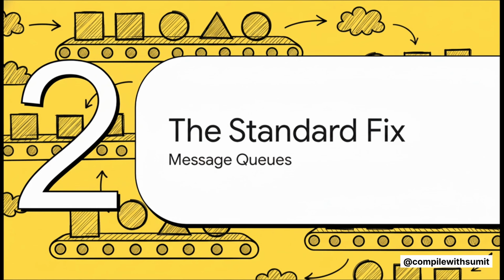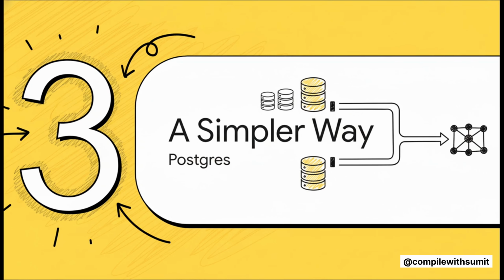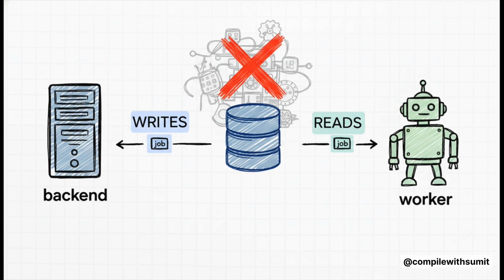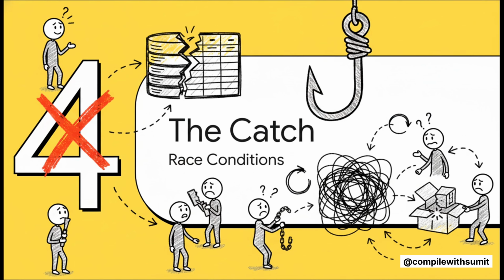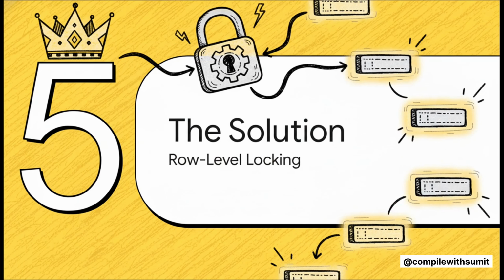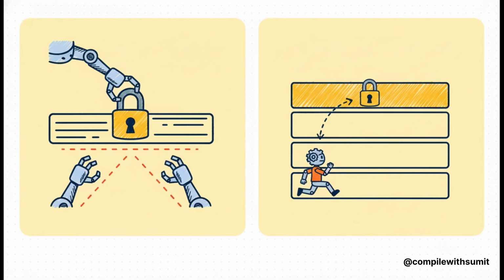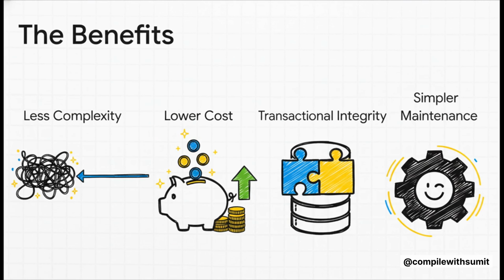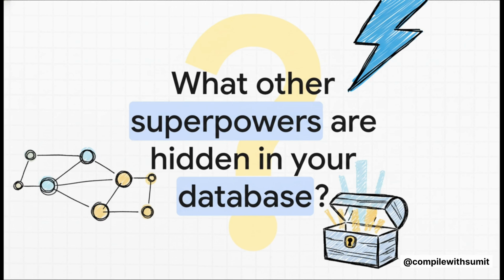How PostgreSQL Solves a Race Condition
Introduction: The Busy Kitchen

Think of a modern application like a busy restaurant. The waiter (your main app) takes orders, but the real work happens in the kitchen—sending emails, generating reports, processing notifications. These background tasks don’t need to run instantly, so we push them to a job queue.

Instead of adding extra infrastructure like RabbitMQ or Kafka, imagine using something we already have: PostgreSQL. Our job queue is simply a jobs table with columns like:

task_type

payload

status (pending, processing, completed)

A group of background programs—our workers—continuously scan this table, pick a pending job, process it, and mark it complete.

Simple enough… until concurrency enters the picture.

1. The Problem: A Race for the Same Job

Now imagine five workers starting at the exact same moment. Each one runs:

“Give me a job where status = 'pending'.”

PostgreSQL happily returns the same row—say, Job #31—to all of them. None of the workers knows the others exist yet. The result?

Worker 1 processes Job #31

Worker 2 processes Job #31

Worker 3 processes Job #31

This is a classic race condition: multiple processes accessing and modifying the same shared resource at the same time. Instead of parallelism, we get duplicated work, wasted resources, and potentially dangerous side effects (like sending the same email five times).

Clearly, our workers need coordination.

2. The Solution: PostgreSQL Row-Level Locking

PostgreSQL already knows how to solve this problem. The key lies in row-level locking, specifically:

FOR UPDATE SKIP LOCKED

This small addition changes everything.

FOR UPDATE
Tells PostgreSQL:
“When I select this row, lock it immediately. I’m claiming it.”

SKIP LOCKED
Tells PostgreSQL:
“If a row is already locked by another worker, don’t wait—skip it and move on.”

Together, these clauses turn chaos into order.

Each worker runs a query that:

Finds a pending job

Locks it instantly

Updates its status to processing

Safely works on it without interference

All within a single transaction.

3. The Victory: Order Restored

Now when five workers start simultaneously, here’s what happens:

WorkerJob ProcessedWorker 1Job 37Worker 2Job 38Worker 3Job 39Worker 4Job 40Worker 5Job #41

The first worker locks Job #37.
The others see it’s locked and skip it.
Each worker claims a different job.

No duplication. No waiting. No coordination service. Just PostgreSQL doing what it does best.

Locked jobs are effectively invisible to other workers until the transaction completes, guaranteeing exactly-once processing per job.

4. The Moral of the Story

The lesson is simple but powerful:

You don’t always need new infrastructure to solve concurrency problems.

By understanding and using PostgreSQL’s built-in locking features, we built a robust, production-ready job queue without adding Kafka, RabbitMQ, or extra operational complexity.

The benefits are real:

Fewer moving parts

Lower infrastructure cost

Easier maintenance

Strong consistency guarantees

Sometimes, the best solution isn’t a new tool—it’s a deeper understanding of the tools you already have.

If you want, I can:

Convert this into a LinkedIn post / blog

Add a real SQL example

Compare this approach with Kafka / RabbitMQ

Show failure handling & retries